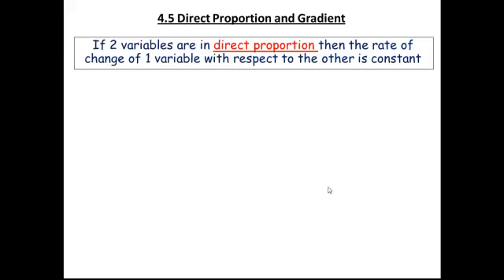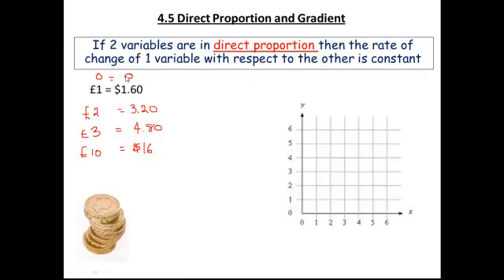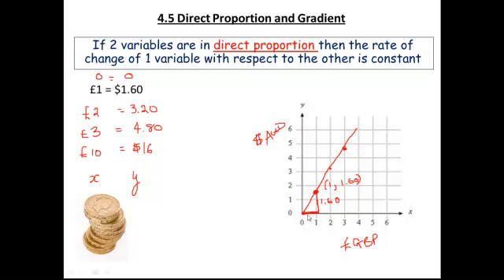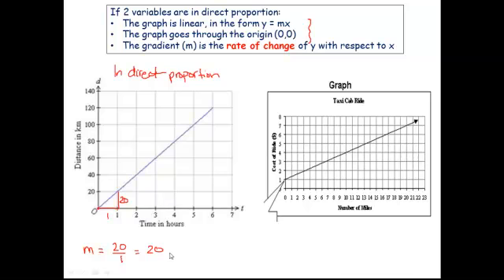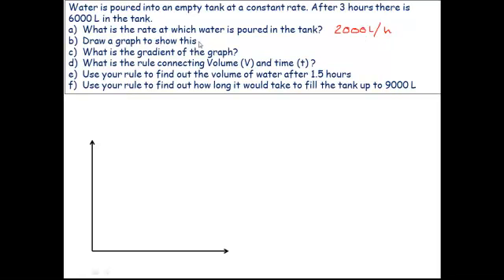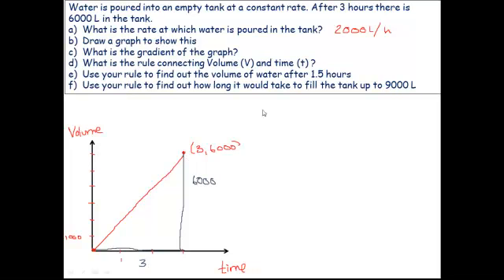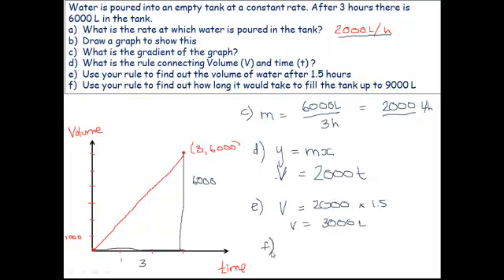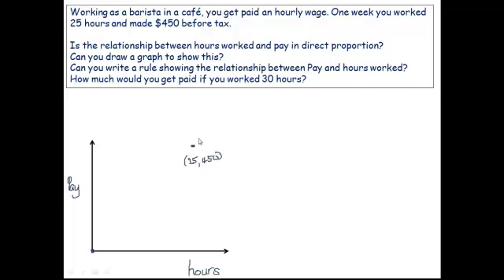4.5 Gradient and Direct Proportion